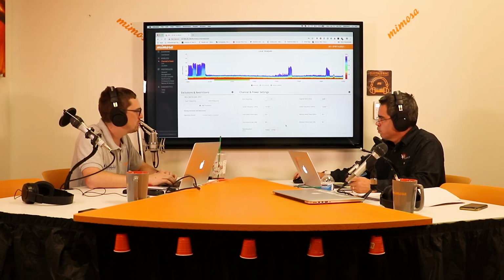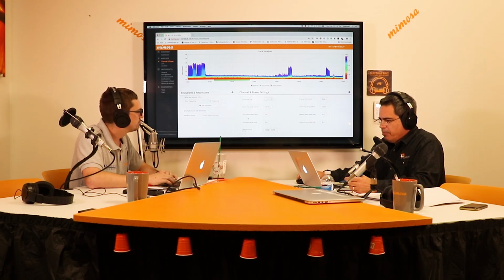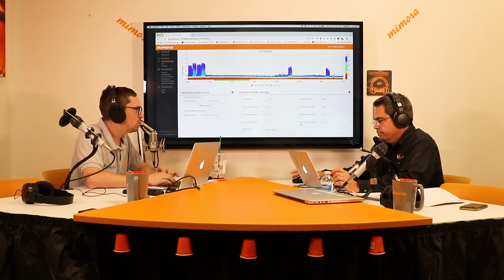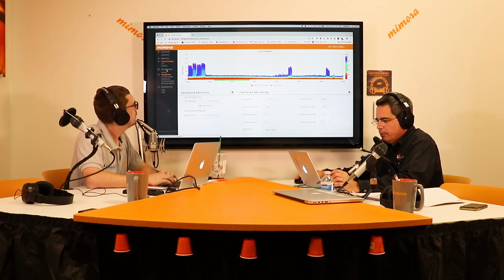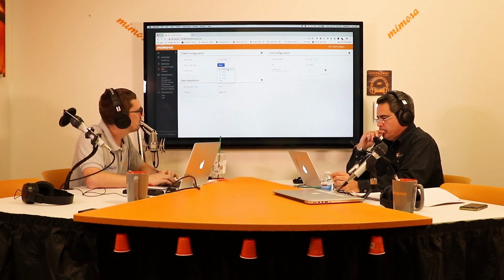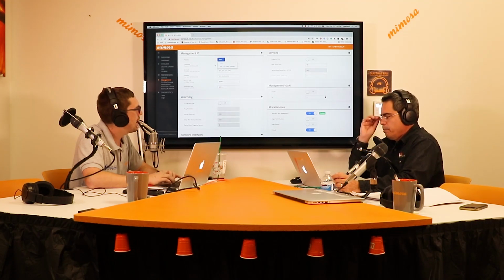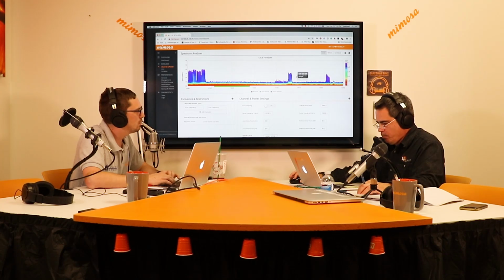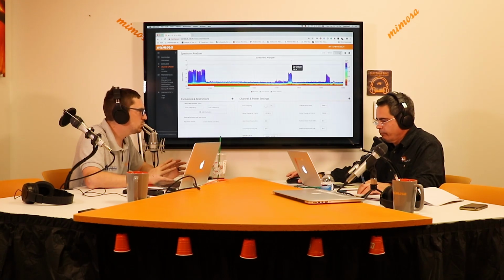Mimosa Networks Podcast #15: Installation Best Practices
In this podcast #15 episode, Eric and Dustin cover the Mimosa GUI.

Mimosa Networks, a division of Airspan, is the global technology leader in wireless broadband solutions, delivering fiber-fast connectivity to service providers and enterprise, industrial and government operators worldwide. Mimosa access, backhaul and client solutions are deployed in a hybrid-fiber-wireless architecture, and engineered for both point-to-point and point-to-multipoint connections, across a variety of diverse applications including residential and business high-speed internet access, surveillance, agribusiness, education and hospitality networking. Mimosa's technology delivers unprecedented levels of cost-effective spectral efficiency, allowing scarce spectrum to be concurrently and reliably shared across networks. Mimosa Networks was acquired in 2018 by Airspan, the award-winning, leading vendor of 4G/5G LTE small cells and backhaul technologies.